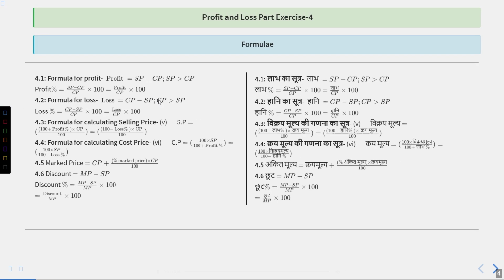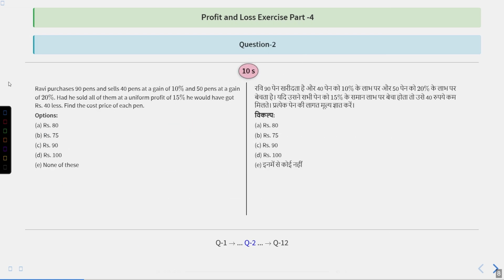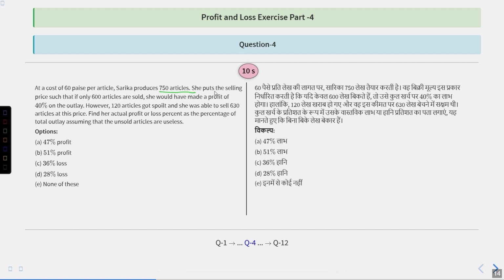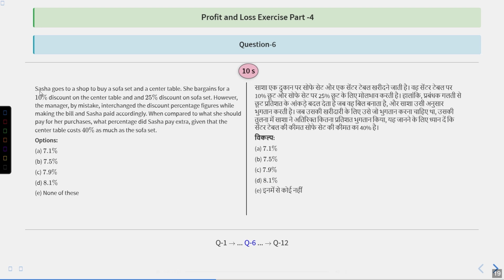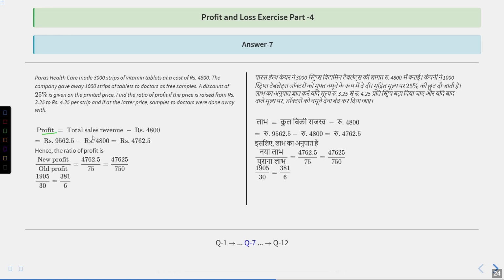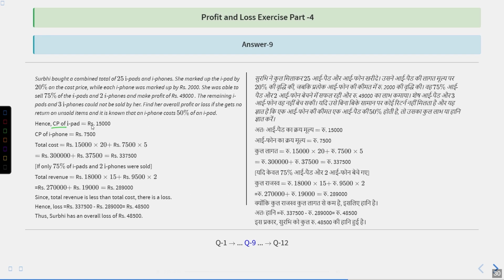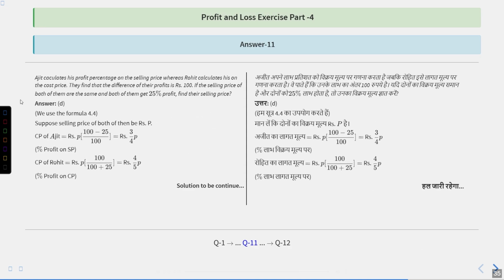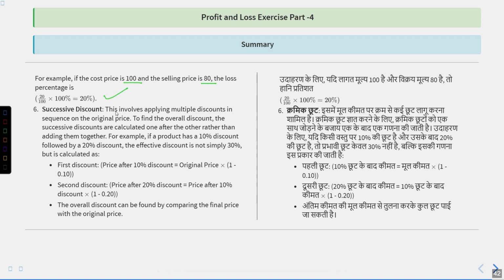Profit and Loss Exercise Part 4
Subject: Quantitative Aptitude
Programme Name: Profit and Loss
Course Name: Banking Exams

In this video, we have covered the Profit and Loss Exercise Part 4

📡 Key Features:
Syllabus-focused Content